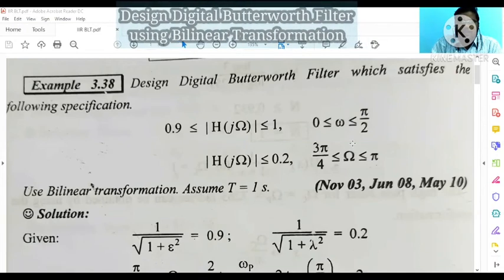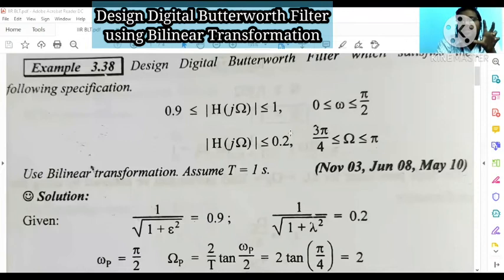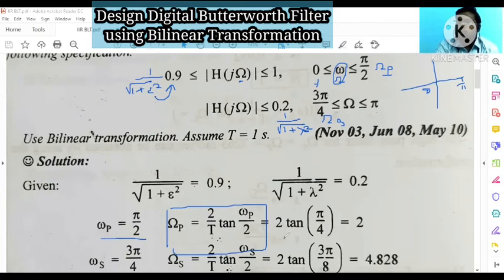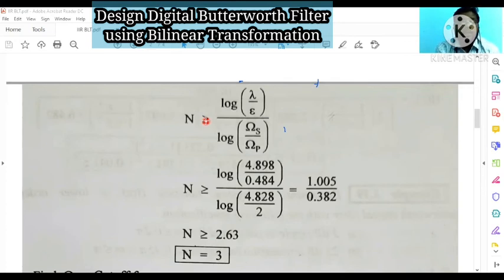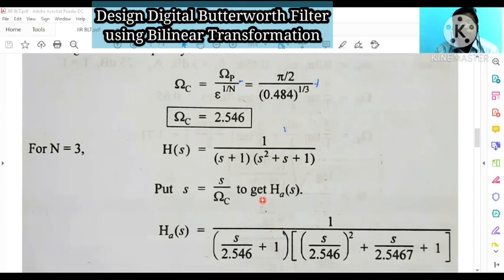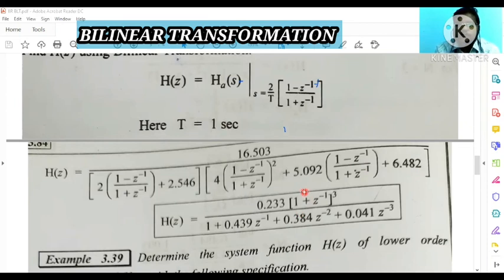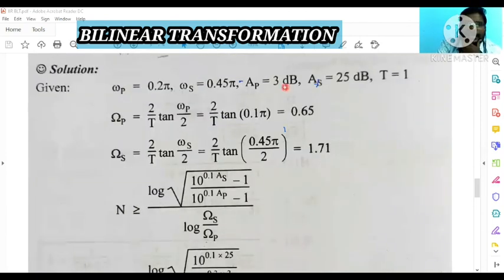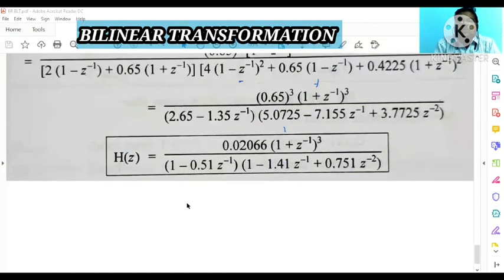Design of digital Butterworth filter using Bilinear Transformation